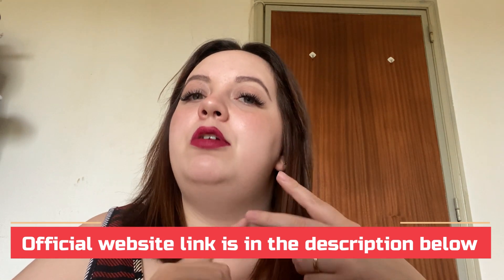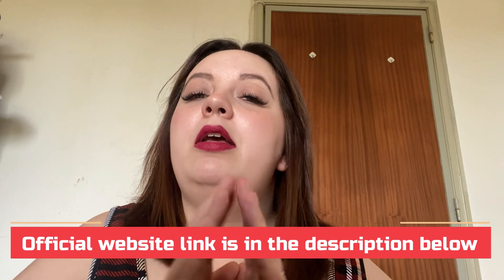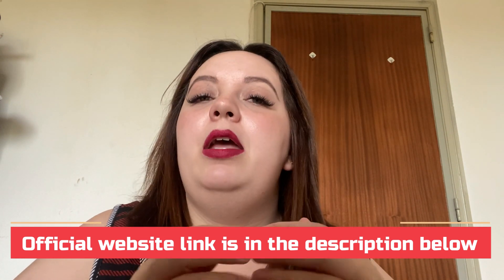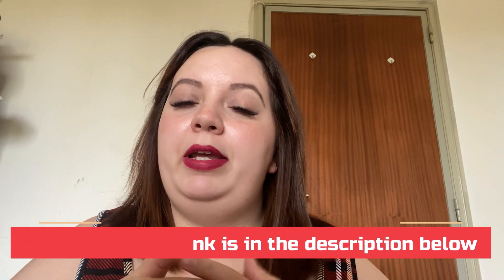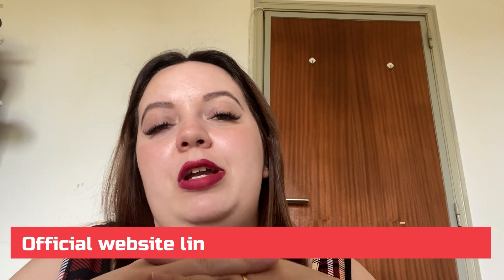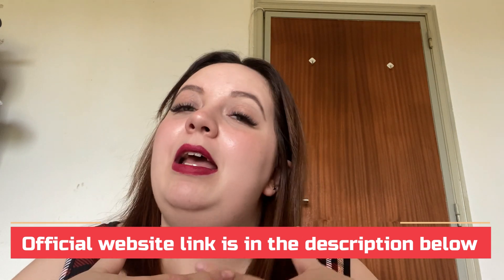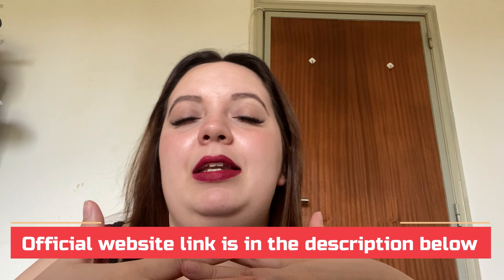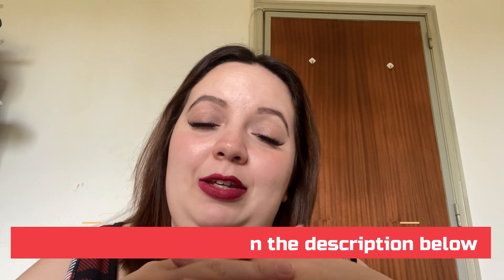Ocuprime - Ocuprime Reviews ((ALERT 2022)) HONEST Review Ocuprime - Ocuprime Really Works?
Ocuprime - Ocuprime Reviews ((ALERT 2022)) HONEST Review Ocuprime

✅ Is Ocuprime right for me?

If you are like many of our thousands of satisfied customers who want to enjoy great vision, we are sure you will be pleasantly surprised. We recommend giving Ocuprime a fair chance to get all the potent ingredients activated and absorbed into your body.

✅ What kind of results can I expect from Ocuprime?

Once your body adapts to the potent ingredients in Ocuprime, your eyes and vision will naturally begin to be supported.

✅How long will it take to see results?

Everyone is different, which is why the time it takes to see results varies. Most people start to feel the difference after the first week.

✅What if it doesn't work? Is there a guarantee?

If you are skeptical, I understand. I would be too, but I am 100% sure that Ocuprime will work for you. I know that the only way for you to be totally convinced is to try this amazing formula and experience the results for yourself.

That's why I want you to feel completely comfortable ordering today.

✅ How often should I take Ocuprime? What is the size of each capsule?

The capsules are small and easy to swallow. They are about the size of an average multivitamin and you will get the full benefit with just one capsule every morning with breakfast and one in the evening with dinner.

That's all you need to get a powerful dose of all the potent plant extracts, vitamins and antioxidants included in Ocuprime.

✅ Can I buy Ocuprime at my local store? How long until I can get it?

You can't find Ocuprime in stores or anywhere else yet, only on this page. We guarantee the purity of our ingredients by shipping our products directly to our consumers only through our official website.

Lately we have been flooded with orders from all over the world! Still, we strive to ship your order within 24h on every business day of the week at the latest.

To make it easier, you will receive an email with your tracking number so you can follow your package on its way to its destination.

On average, customers have reported that the actual shipping time is 5 to 10 days for domestic orders.

✅Is my purchase secure? How often will you charge my card?

To purchase Ocuprime, only a one-time payment is required, on this page. There are no other future payments required to benefit from this product. This site is highly secure. We use industry leading technology (such as SSL) to keep your information 100% secure.

✅Ocuprime Where to Buy?

For you to buy the original Ocuprime it is necessary to make sure you are on the official site of the product, because it is having many scams and people selling the fake product, be careful.

So the official link will be here below in the description, visit to check.

Ocuprime - Ocuprime Reviews ((ALERT 2022)) HONEST Review OcuprimeOcuprime - Ocuprime Reviews ((ALERT 2022)) HONEST Review OcuprimeOcuprime - Ocuprime Reviews ((ALERT 2022)) HONEST Review Ocuprime